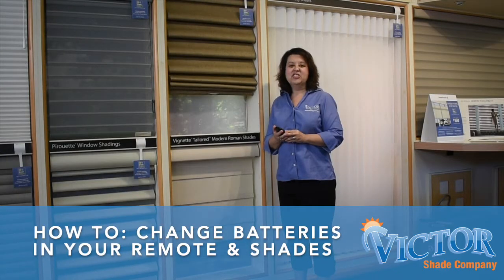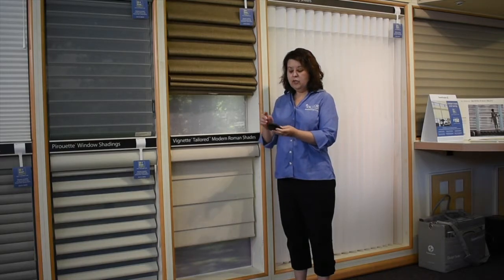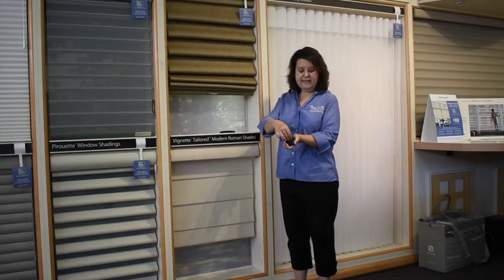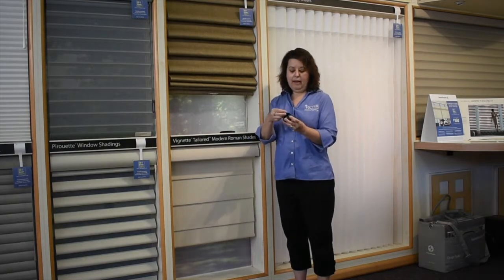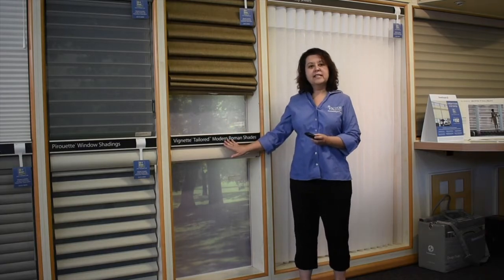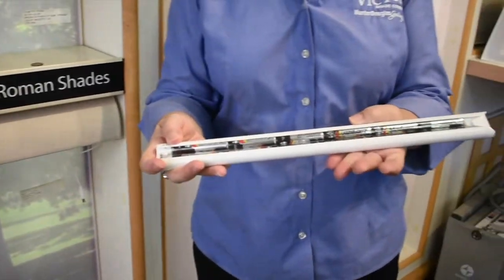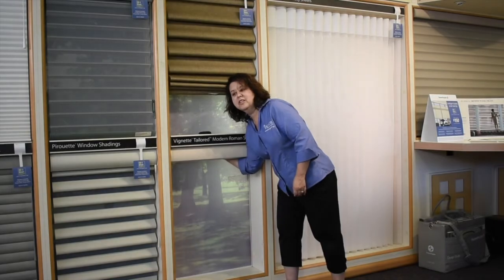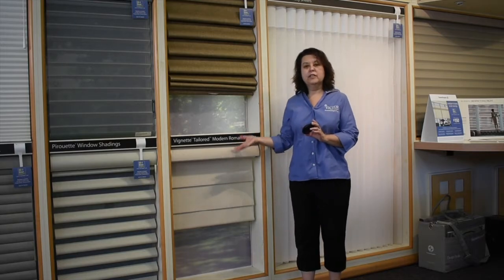How to Change the Batteries in Your Remote and Shades by Victor Shade Company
In this video, our own Rachel Segall explains how to change the batteries in your Hunter Douglas remote control and window shades.

10100 Page Ave.
St. Louis, MO 63132